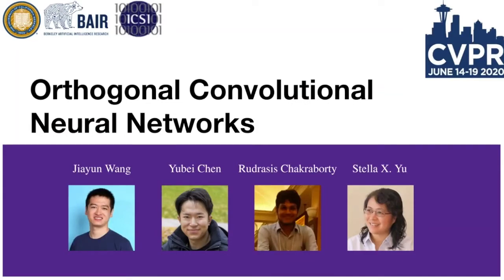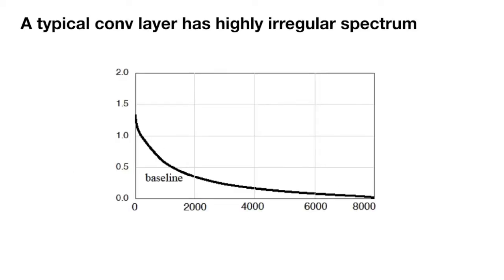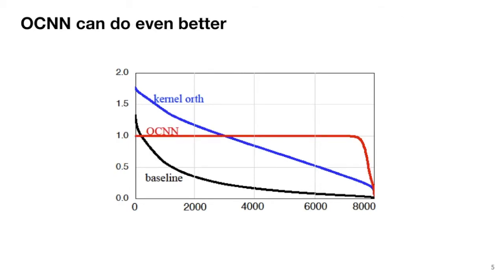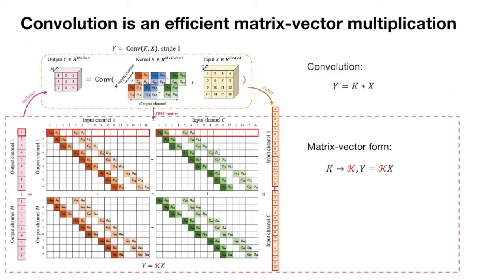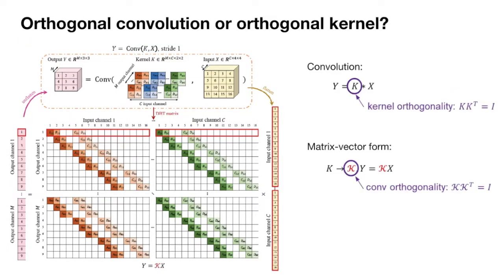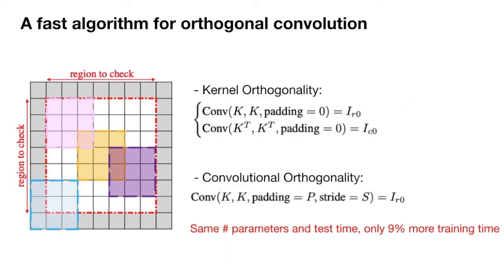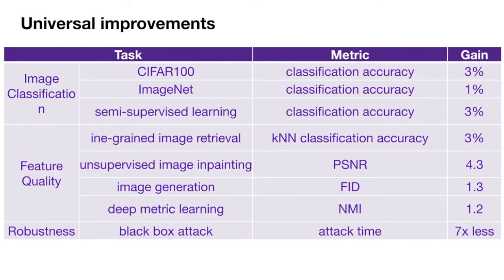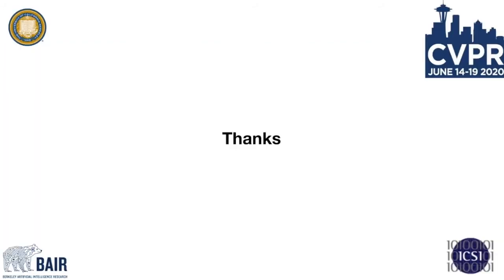Orthogonal Convolutional Neural Networks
Authors: Jiayun Wang, Yubei Chen, Rudrasis Chakraborty, Stella X. Yu Description: Deep convolutional neural networks are hindered by training instability and feature redundancy towards further performance improvement. A promising solution is to impose orthogonality on convolutional filters. We develop an efficient approach to impose filter orthogonality on a convolutional layer based on the doubly block-Toeplitz matrix representation of the convolutional kernel, instead of the common kernel orthogonality approach, which we show is only necessary but not sufficient for ensuring orthogonal convolutions. Our proposed orthogonal convolution requires no additional parameters and little computational overhead. It consistently outperforms the kernel orthogonality alternative on a wide range of tasks such as image classification and inpainting under supervised, semi-supervised and unsupervised settings. It learns more diverse and expressive features with better training stability, robustness, and generalization. Our code is publicly available.